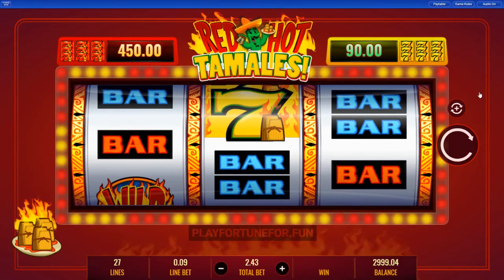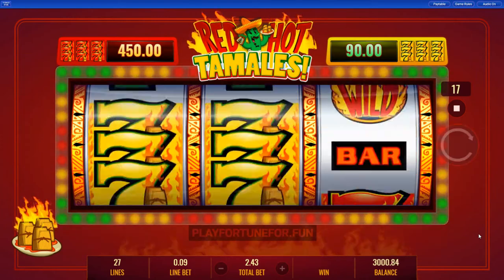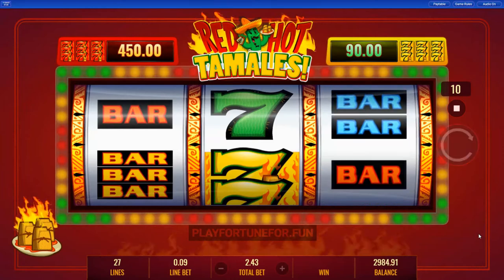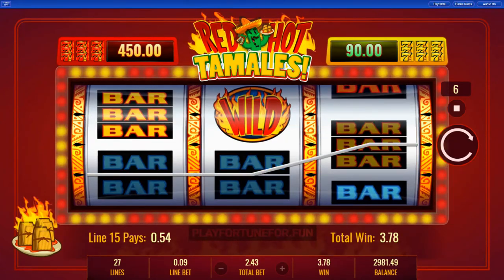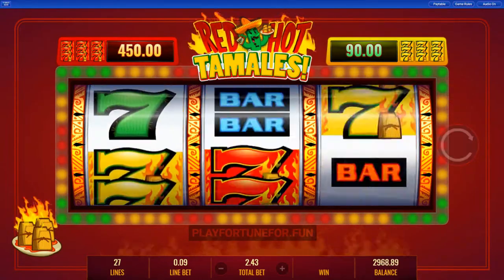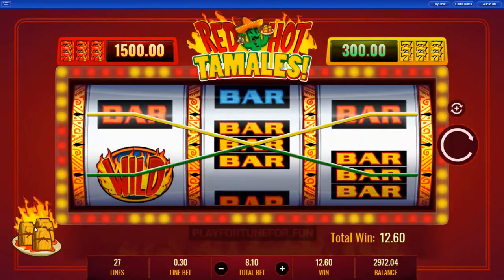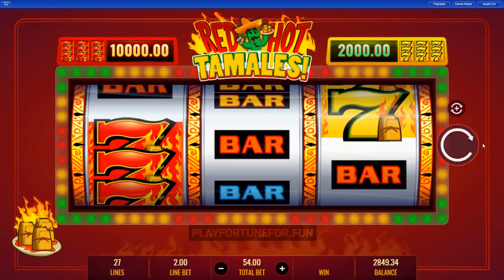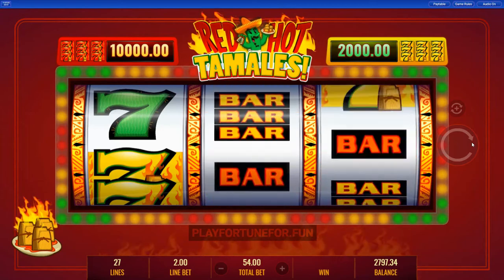LET'S WIN ON 🌶️ RED HOT TAMALES SLOT 🔥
Gamble Responsibly. Gambling can be highly addictive, it should not be thought of as a way to make money. Gambling is not a solution for financial problems – only play for what you can afford to lose.